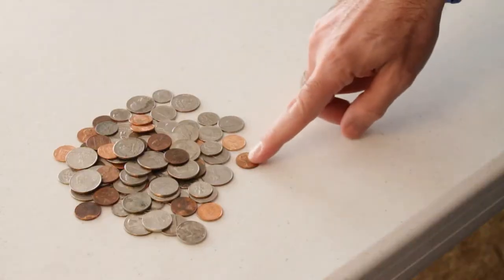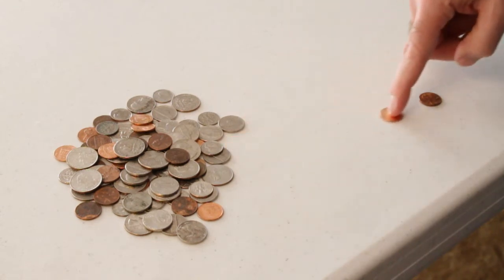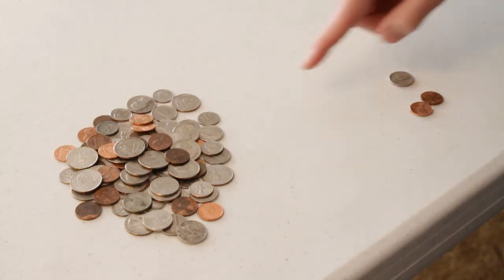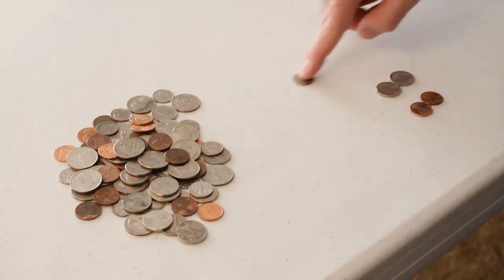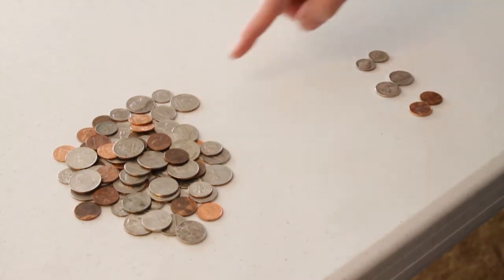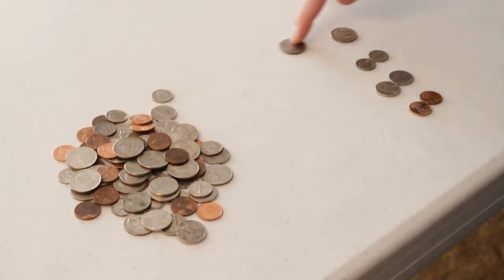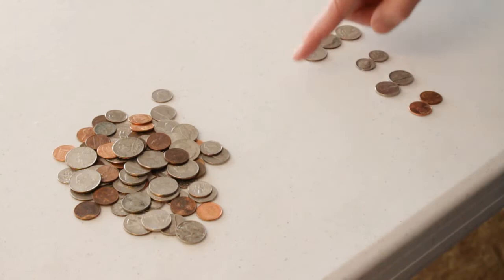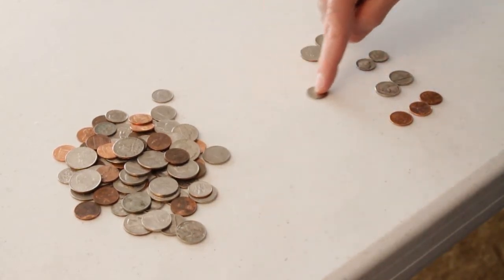How to Categorize & Classify Activities for Kids : Teaching & Learning Styles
Categorizing and classifying activities for kids is a great way to keep everything neat and orderly. Learn how to categorize and classify activities for kids with help from an education professional in this free video clip.

Expert: Kevin Roberts
Filmmaker: Jerome Sawyer

Series Description: Education doesn't stop the moment a student leaves the classroom. Find out more information about a wide variety of different areas of education, including what to put in a classroom and how to improve a parent teacher relationship, with help from an education professional in this free video series.